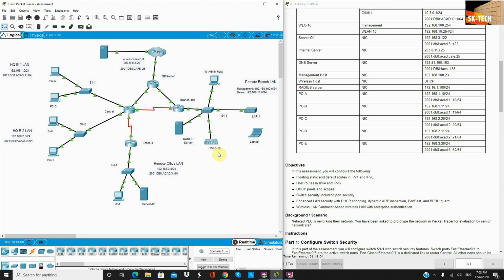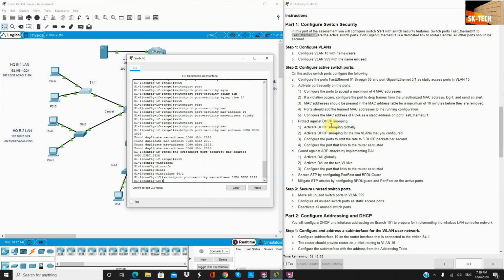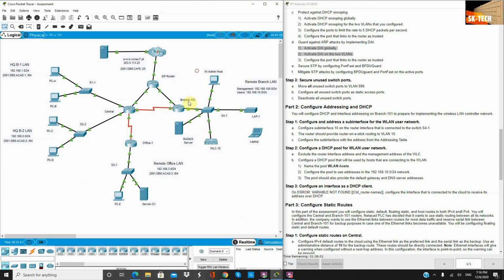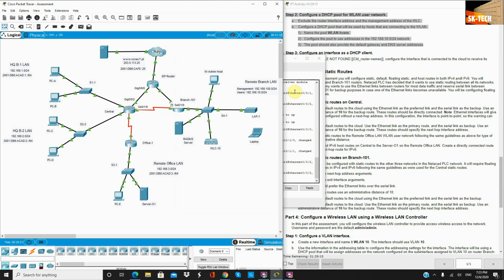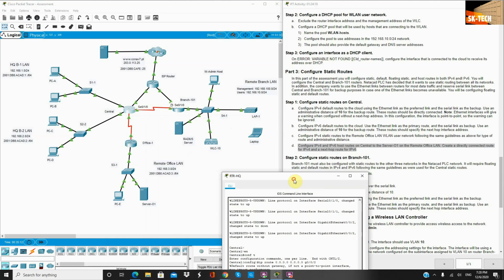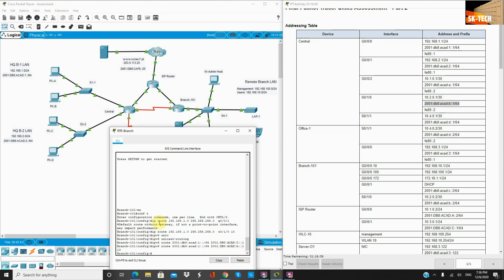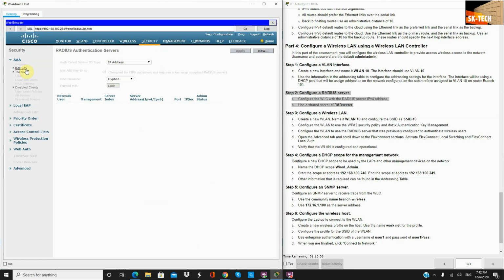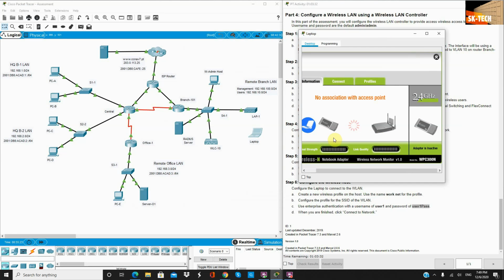CCNAv7 SRWE Practice PT Skills Assessment PTSA Part 2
Packet Tracer
Cisco
CCNA